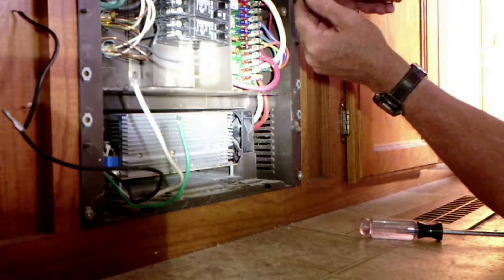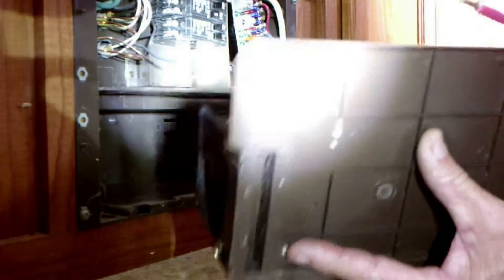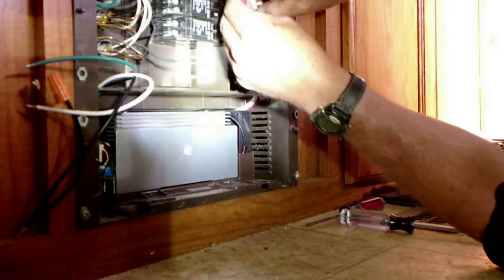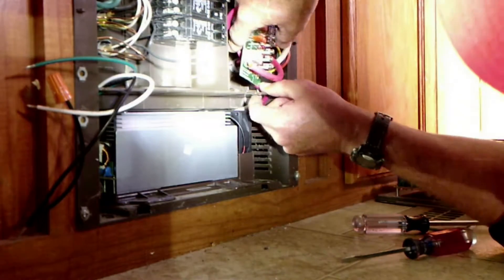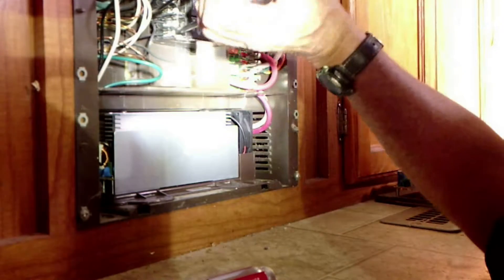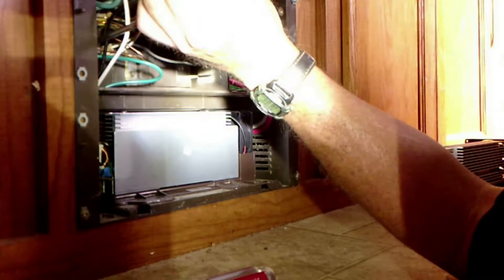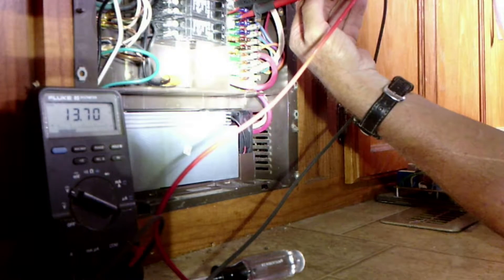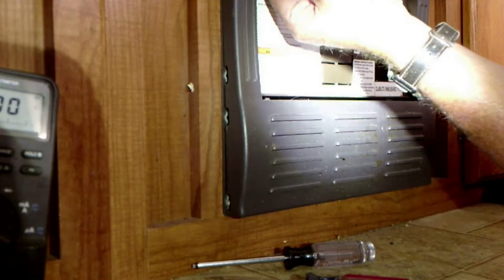RV Power Converter Test And Replace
Are you having trouble with your DC power in your RV? WFCO Power Converter Test And Replace